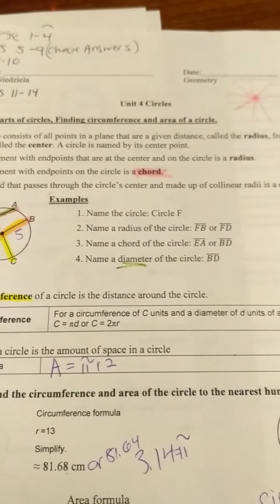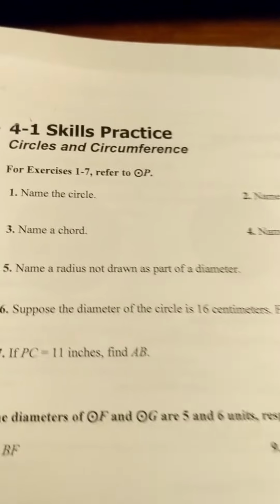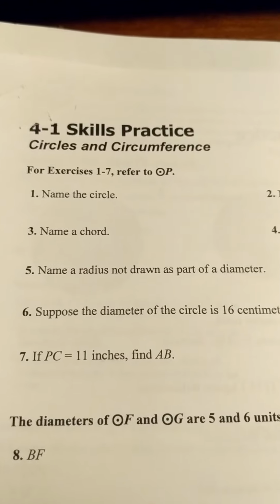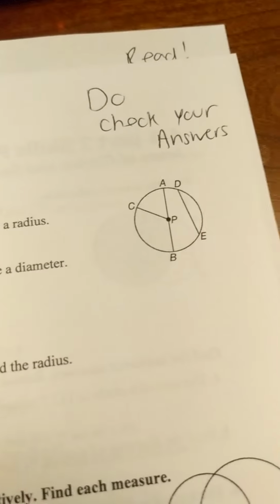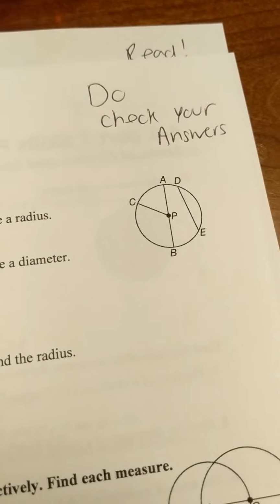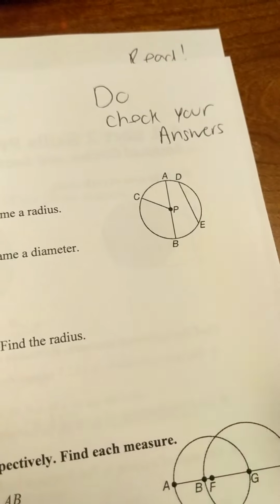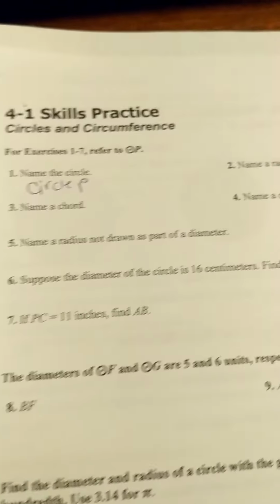4-1 Geometry Skills Practice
Parts of circles, circumference and area of circles